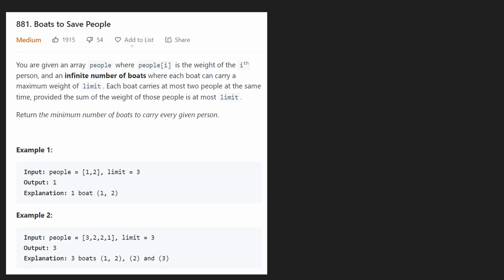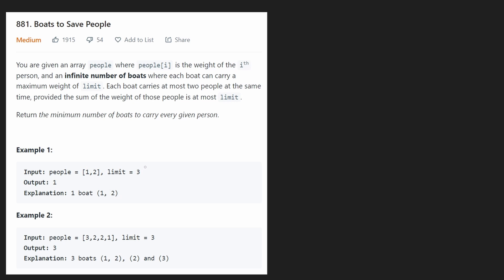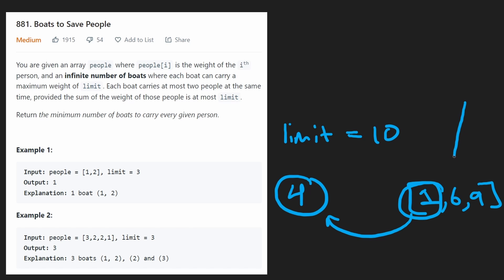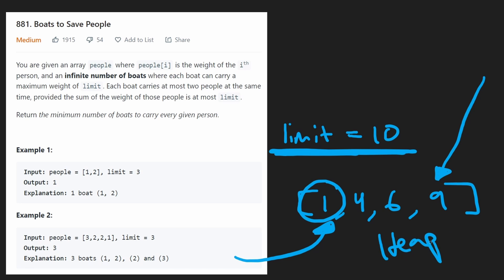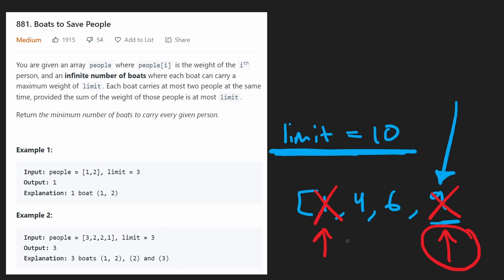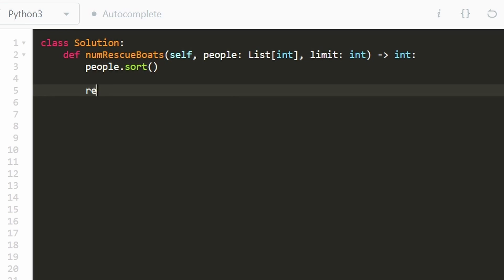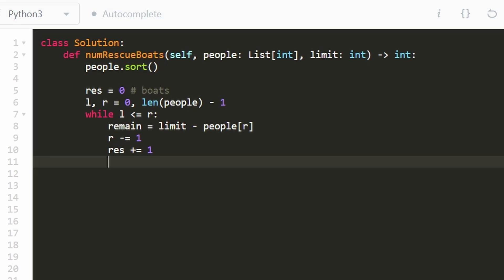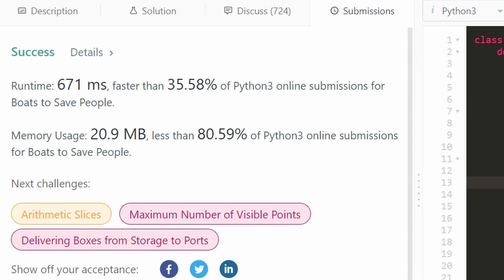Boats to Save People - Leetcode 881 - Python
0:00 - Read the problem
1:15 - Drawing Explanation
4:49 - Coding Explanation

leetcode 881